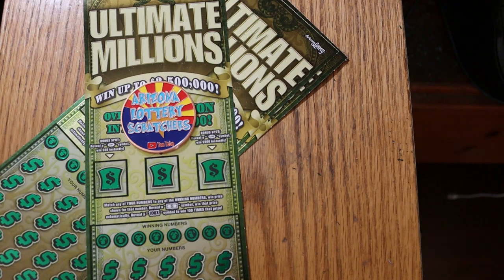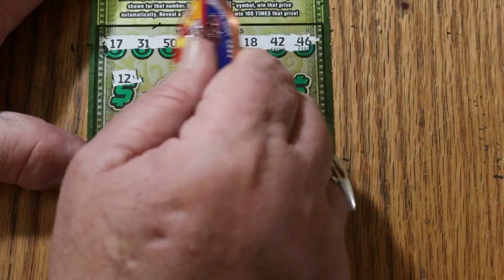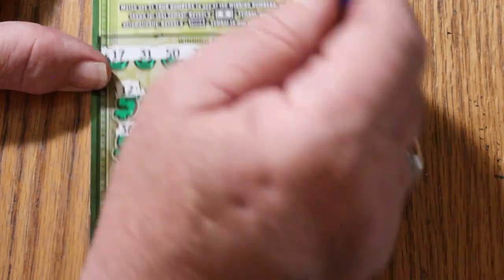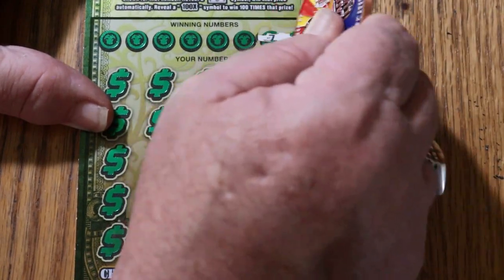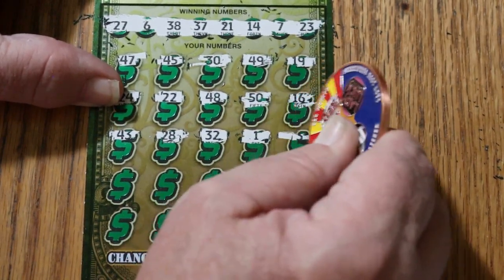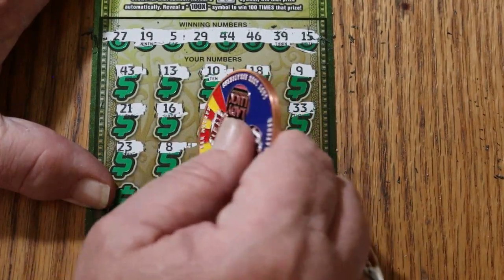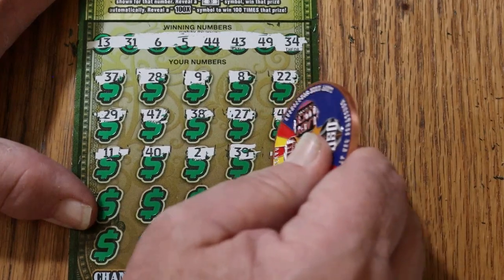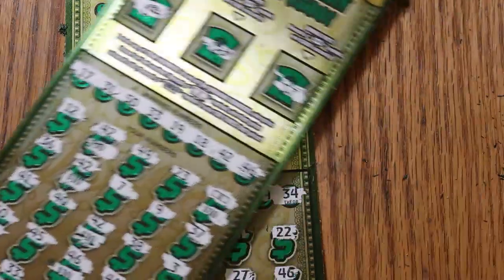Four $30 💥ULTIMATE MILLIONS💥😎